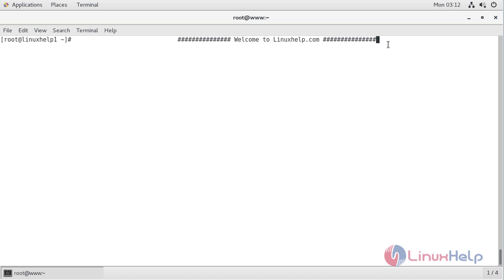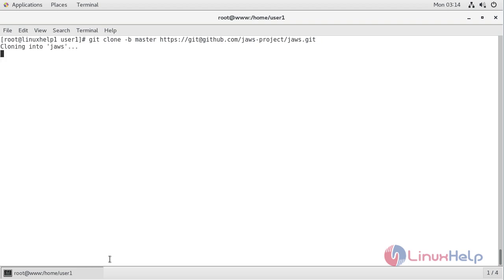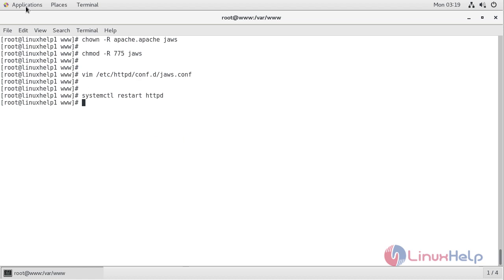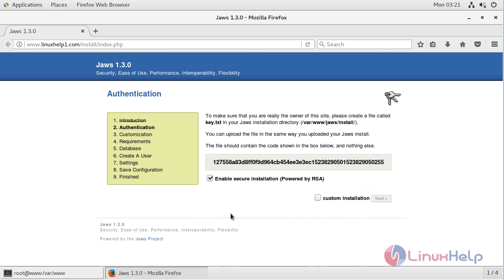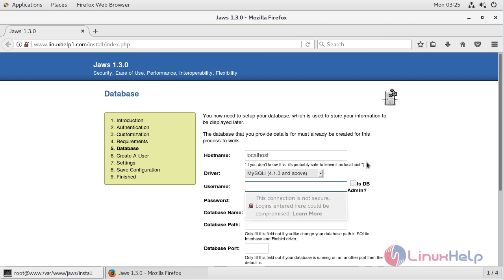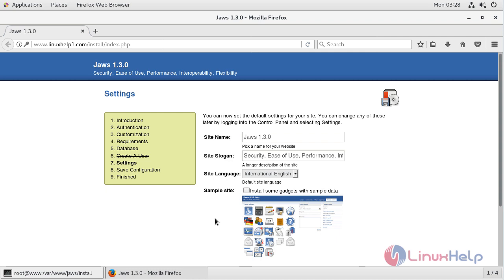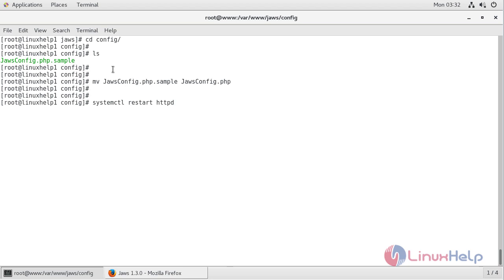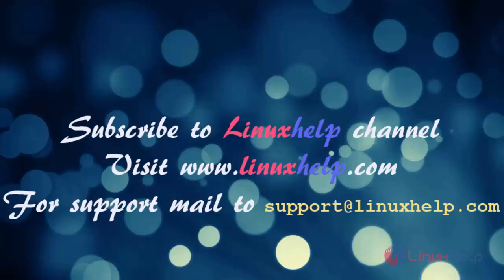How to install Jaws CMS 1.3.0 on CentOS 7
This video covers the method to install Jaws CMS 1.3.0 on CentOS 7. Jaws is a Framework and Content Management System for build on dynamic websites.